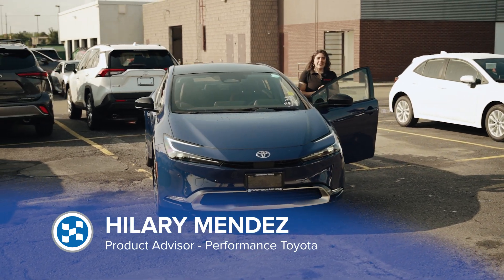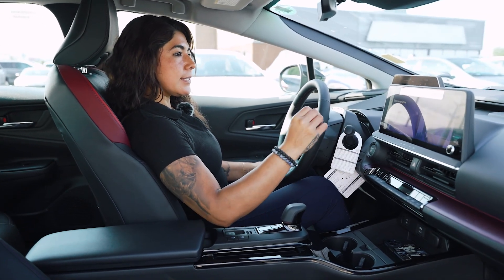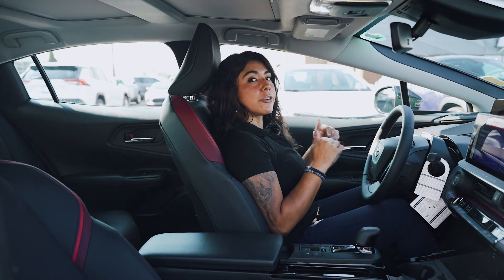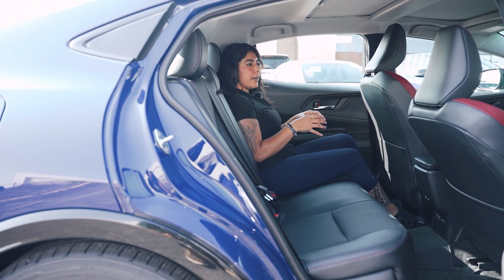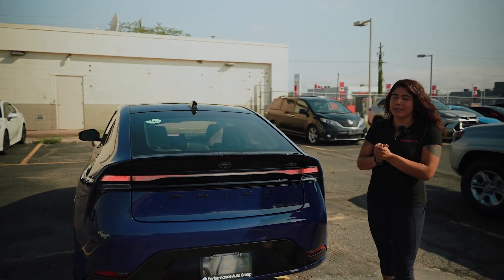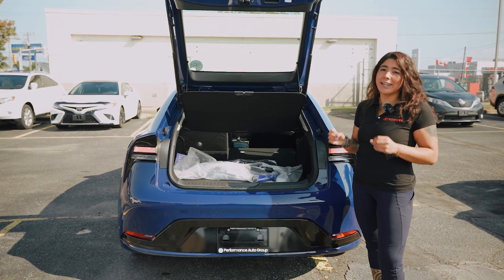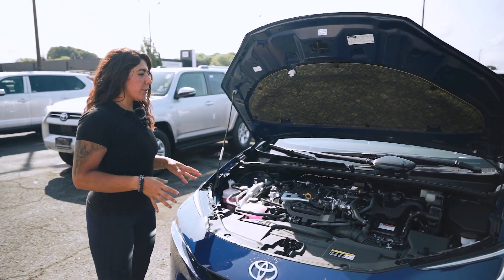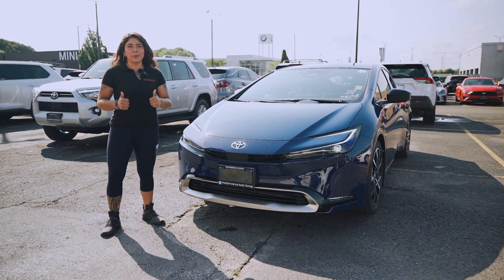2023 Toyota Prius Prime Review at Performance Toyota | St. Catharines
Performance Toyota is a  part of the Performance Auto Group, a part of the community for over 50 years.

🚗Visit us at 262 Lake Street, St. Catharines ON L2N 4H1.